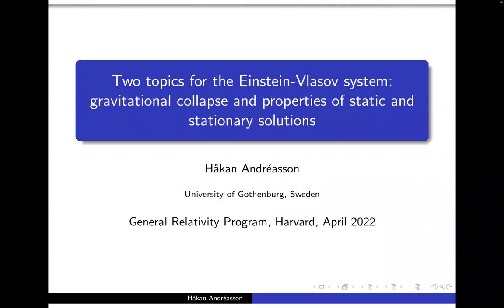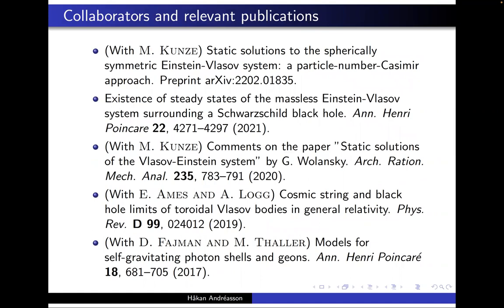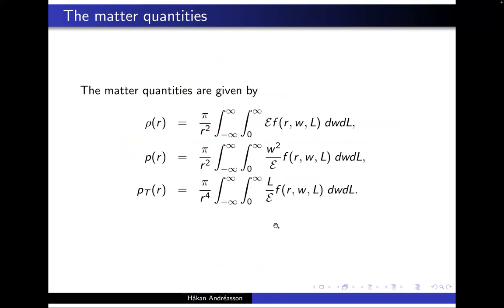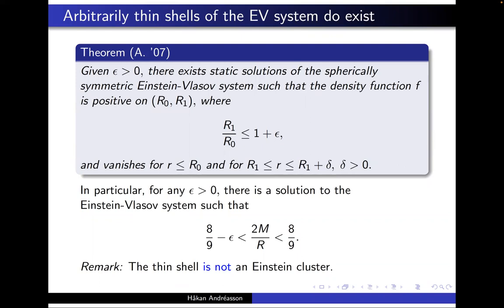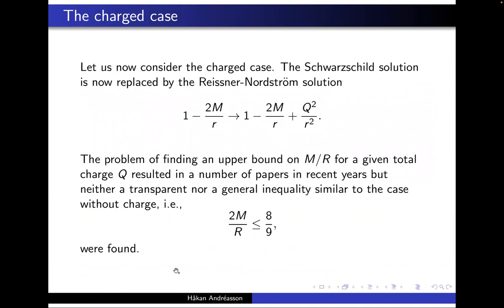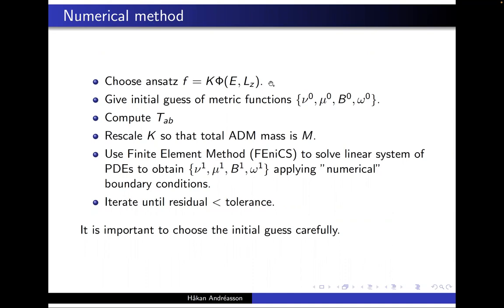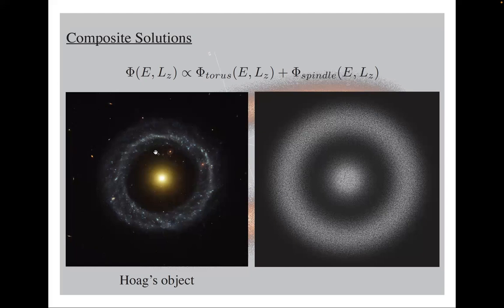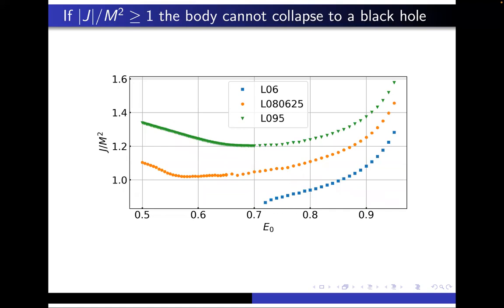Håkan Andréasson | Two topics for the Einstein-Vlasov system I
4/21/2022 General Relativity Minicourse

Håkan Andréasson, University of Gothenburg

Title: Two topics for the Einstein-Vlasov system: Gravitational collapse and properties of static and stationary solutions

Abstract: In these lectures I will discuss the Einstein-Vlasov system in the asymptotically flat case. I will focus on two topics; gravitational collapse and properties of static and stationary solutions. In the former case I will present results in the spherically symmetric case that give criteria on initial data which guarantee the formation of black holes in the evolution. I will also discuss the relation between gravitational collapse for the Einstein-Vlasov system and the Einstein-dust system. I will then discuss properties of static and stationary solutions in the spherically symmetric case and the axisymmetric case. In particular I will present a recent result on the existence of massless steady states surrounding a Schwarzschild black hole.